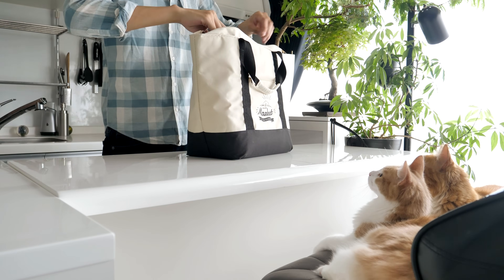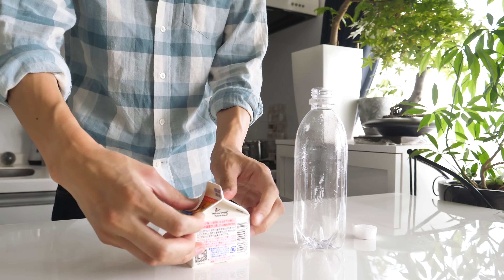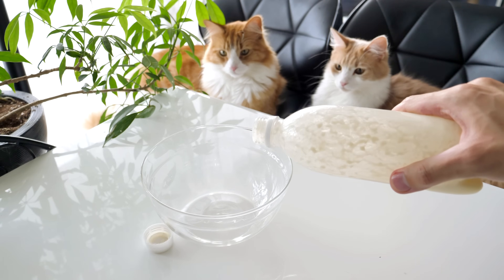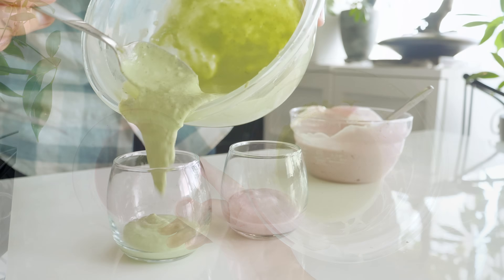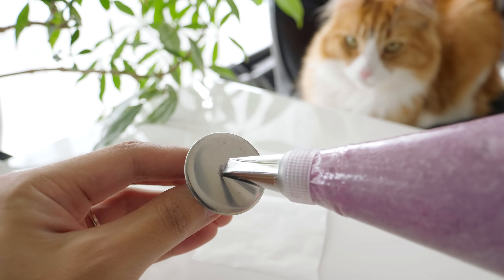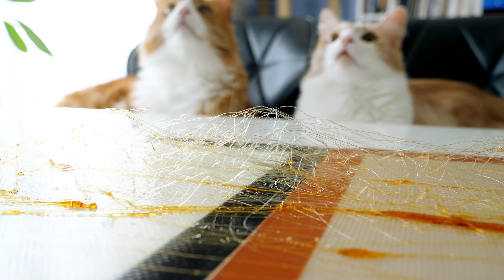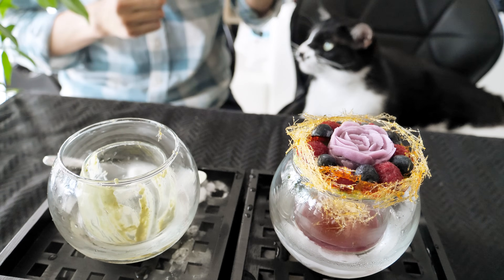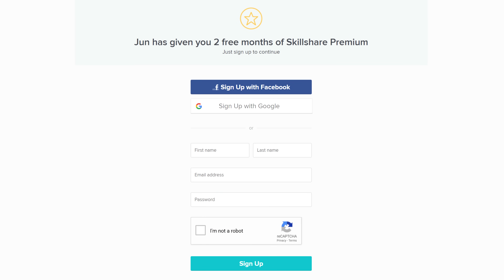Blue Berry Cheese Cake (Homemade Yogurt)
Thanks to sponsor Skillshare, the first 1000 people to sign up with this link will get their first 2 months free

INGREDIENTS
(serves 2)

－Yogurt－
500ml milk
I pack of yogurt starter culture*
* Please follow the instruction of your yogurt starter culture.

－Blue Berry Jam－
200g blue berries
50-100g sugar
1tbsp lemon juice

－Butter－
200g double cream
1 clean bottle
You’ll have about 100g of butter and 100g of butter milk after shaking the double cream. You can just use unsalted butter instead of making it yourself.

－Cheese Cake－
(Chocolate lid)
200g white chocolate
1-2tsp matcha powder
1-2tsp blue berry jam
any berries you like to decorate (I used raspberry and black berry)

(Cheese cake layer)
200g cream cheese
100g yogurt
100ml butter milk
30g sugar
1tbsp lemon juice
5g agar powder + 2tbsp hot water

 (Agar layer)
4g agar powder
500ml water
1/2 - 1tsp matcha powder
1tsp blue berry jam

(Butter cream flower)
200g white bean paste
100g unsalted butter
1tbsp lemon juice
1-2tsp matcha powder
1-2tsp blue berry jam

You can just use pre-made icing.

(Spun sugar)
70g sugar
1tbsp sugar syrup